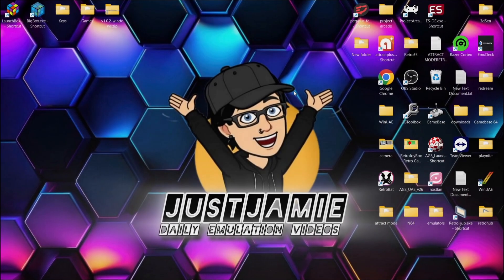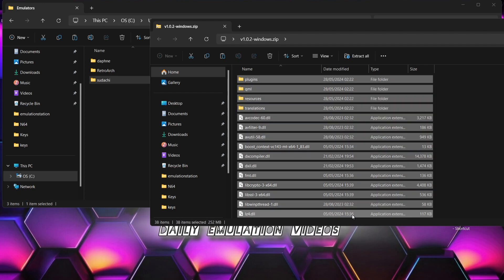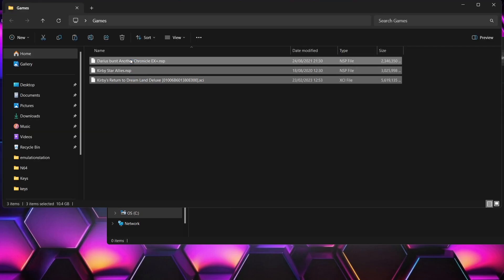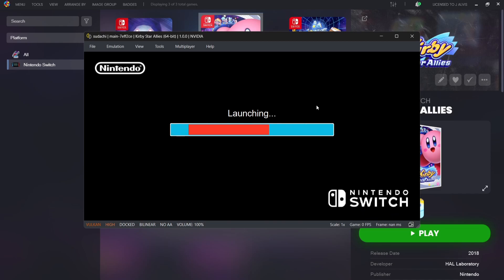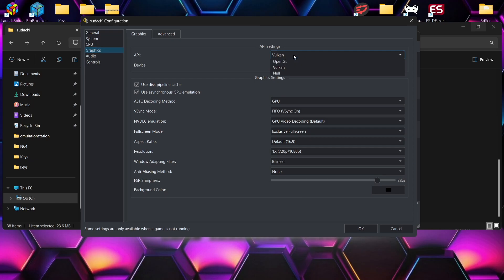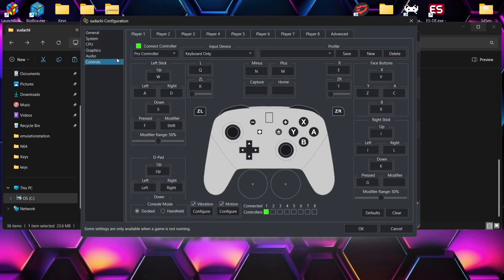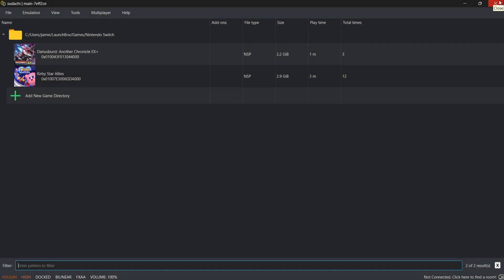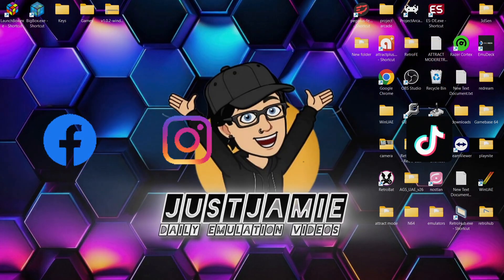Launchbox: How To Setup Switch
Today, I am going to show you how to download and use Sudachi Nintendo Switch emulator for Launchbox. I am then going to show you how to import the emulator and games and briefly show you video settings, controller setup, and how to add DLC/Updates.